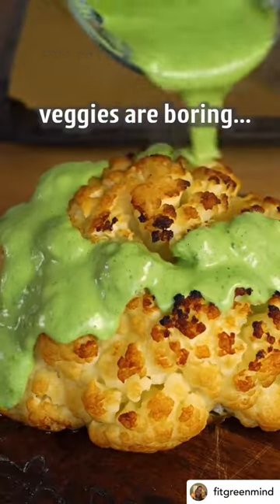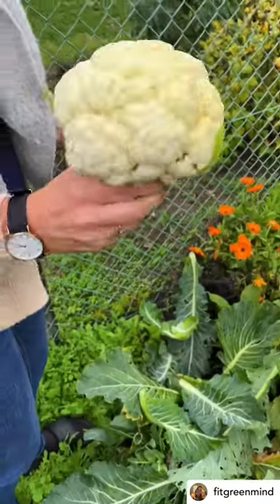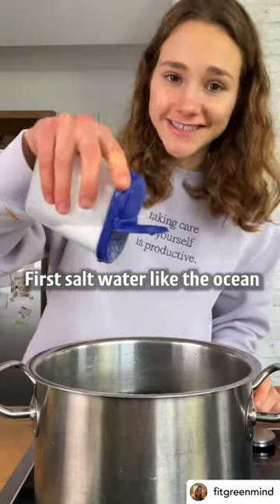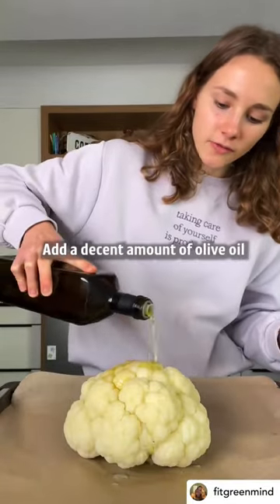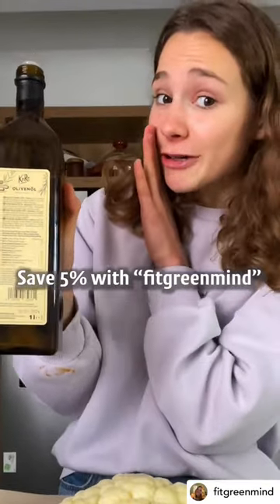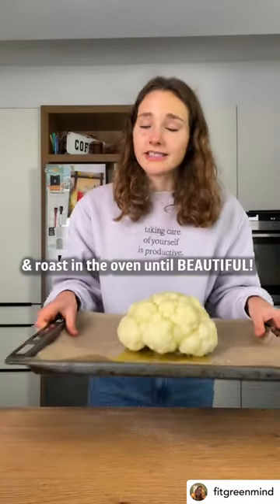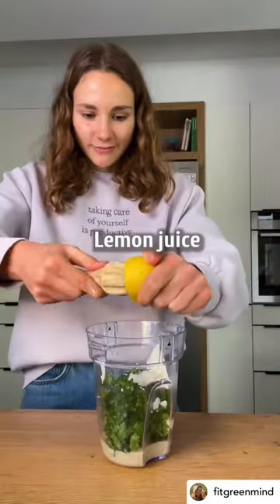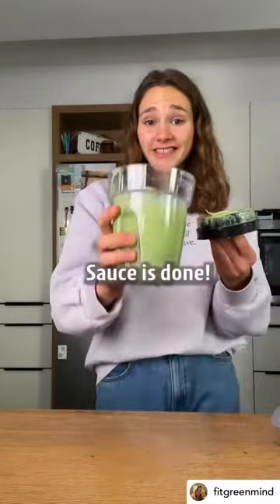Whole Roasted Cauliflower 👌🏼 by @fitgreenmind •